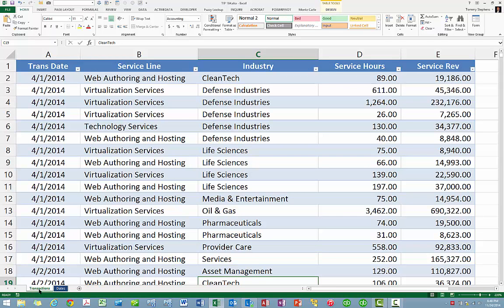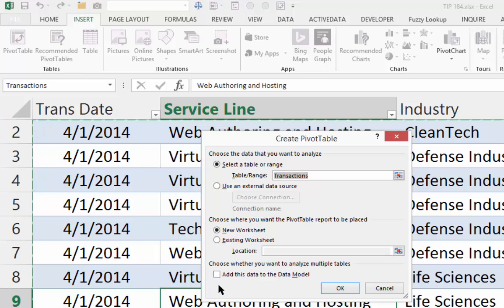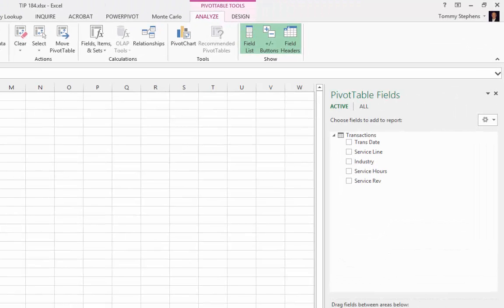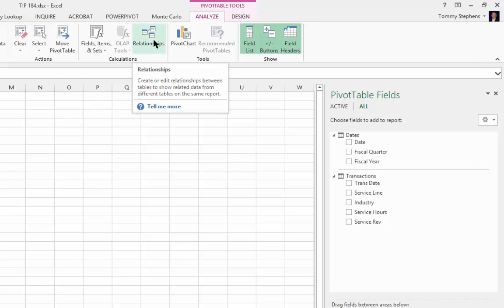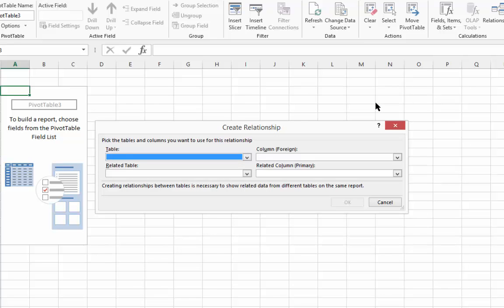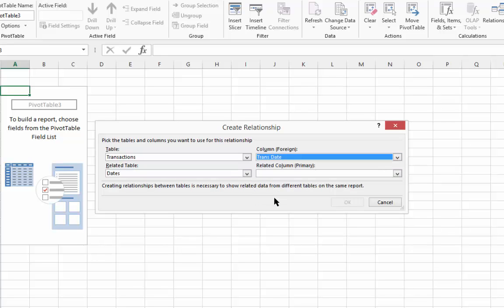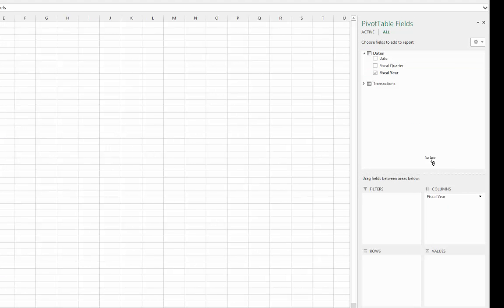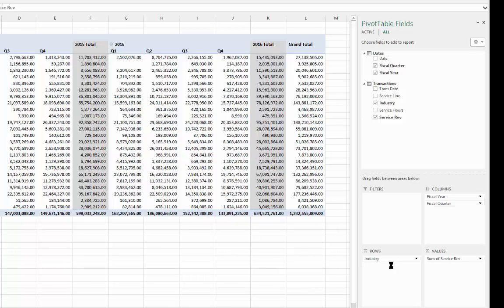Using Excel Data Models To Solve Fiscal Year Reporting In PivotTables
Added to the 2013 release of Excel, data models allow Excel users to link together – or relate – multiple tables for advanced analytical purposes, including serving as the data source for PivotTables. Using data models as the data source for PivotTables helps to overcome numerous issues. One of these is facilitating fiscal year reporting in PivotTables and in this tip, you will learn how you can use data models to create fiscal year reports in PivotTables.